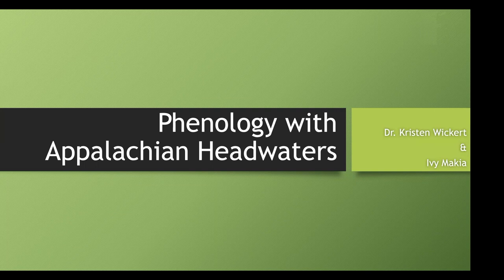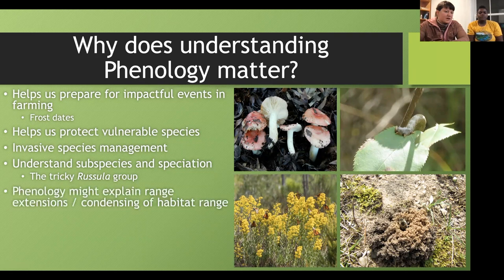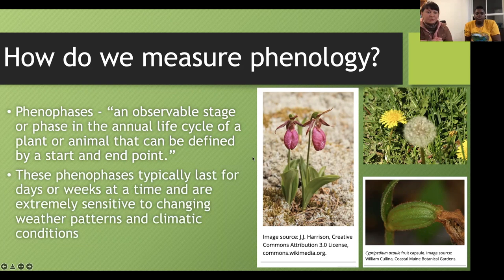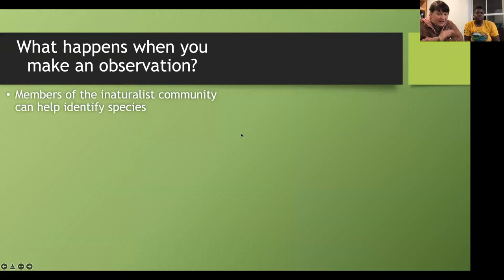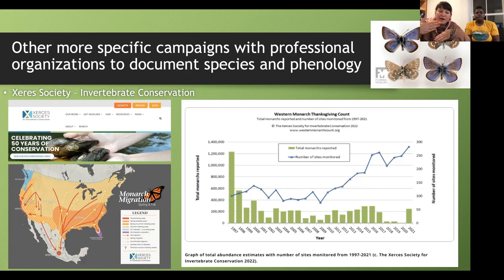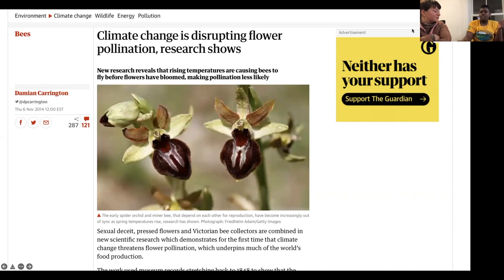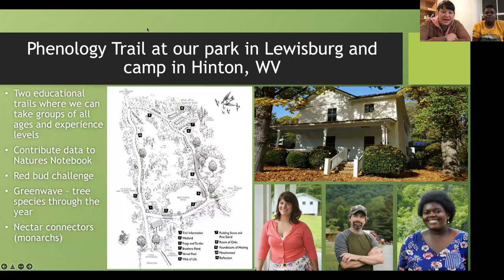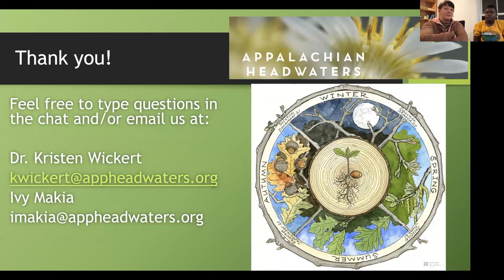Phenology with Appalachian Headwaters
Appalachian Headwaters is a nonprofit organization, based in Lewisburg, West Virginia, focused on ecological conservation, environmental education, and community development.